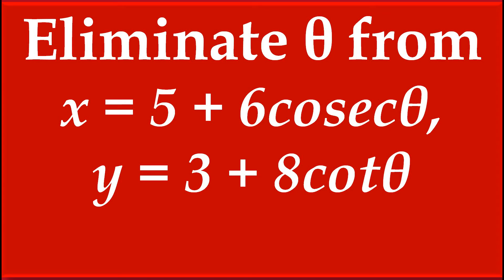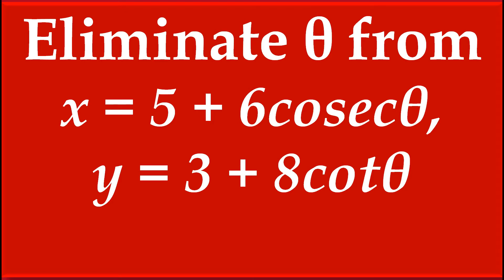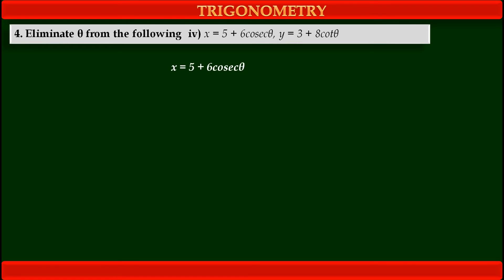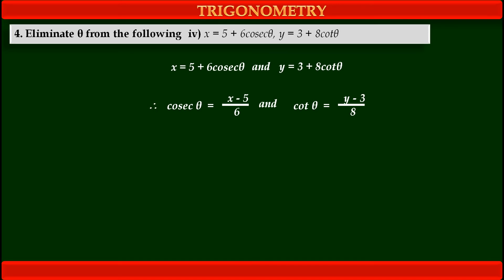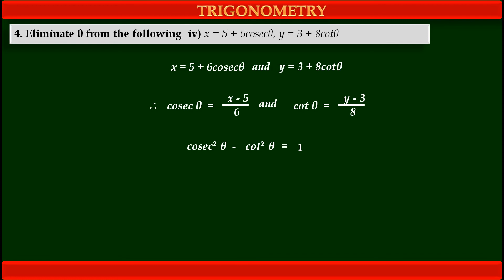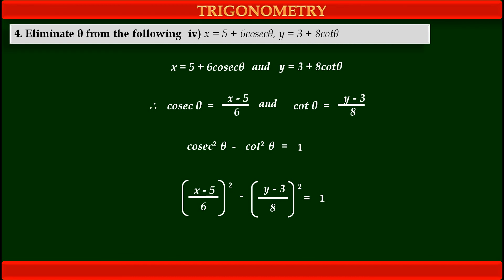CLASS 11 : 4(iv). Eliminate θ from the following iv) x = 5 + 6cosecθ, y = 3 + 8cotθ